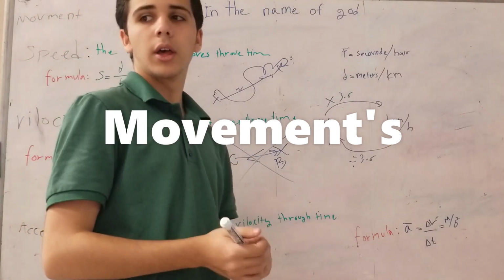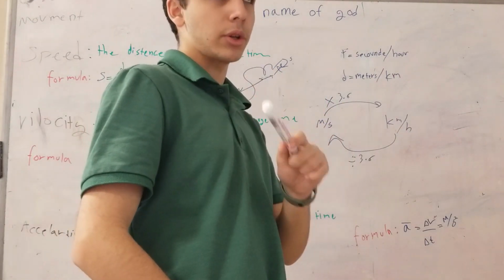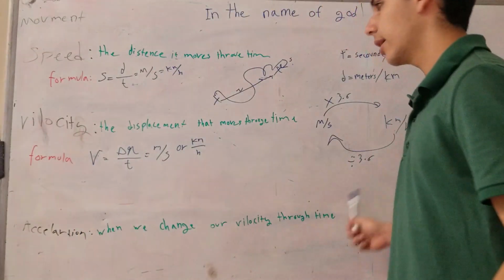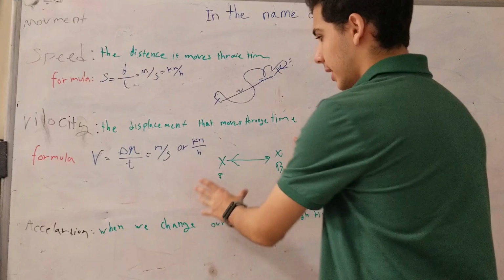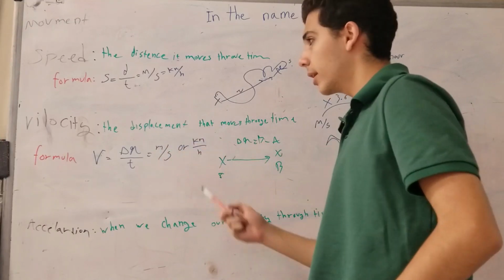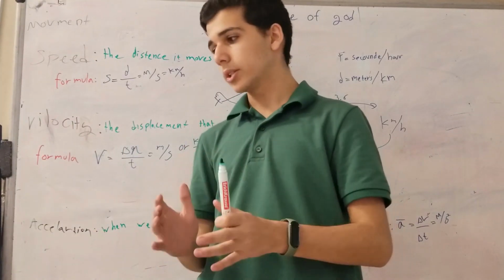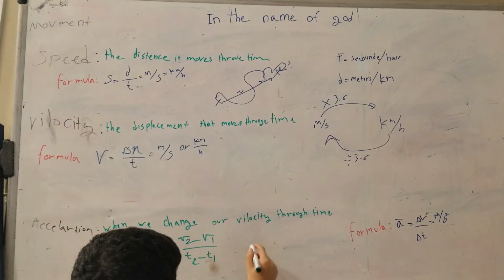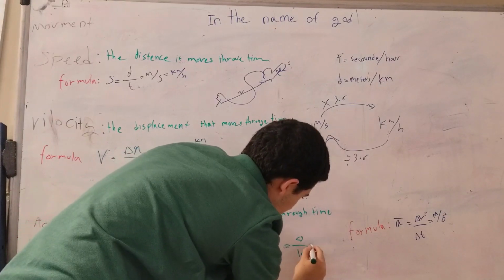movement's part 2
hello there
sorry guys if this took too long for me to upload, we were stuck in post-production and we had to schedule problems as well, we will try our best to make sure that we can post regularly as much as we can. if I missed anything please comment so I can find my mistakes  please make sure you click that like button and that notification bell to stay updated whenever we upload also please feel free to subscribe